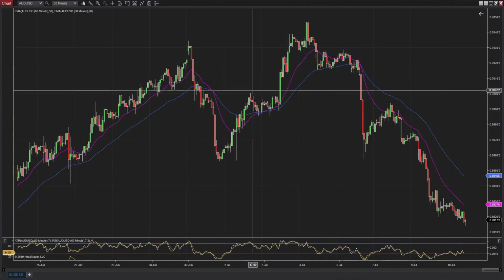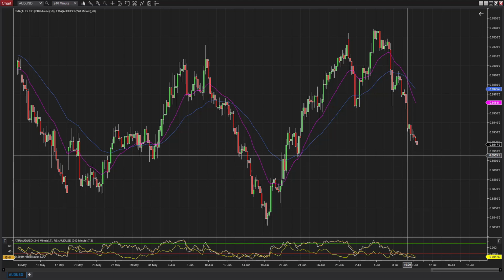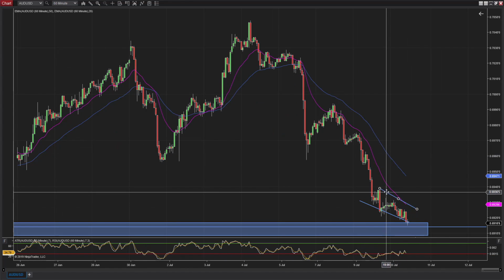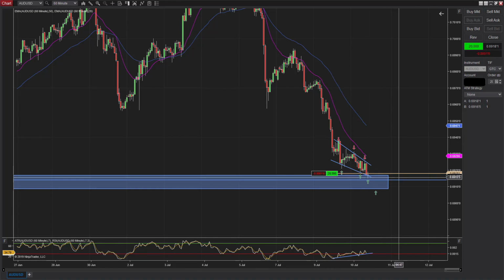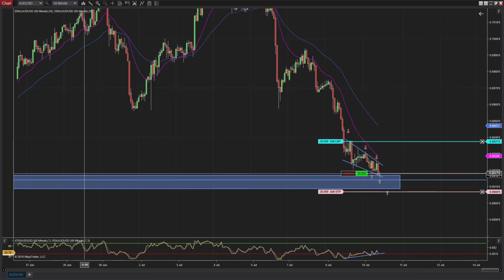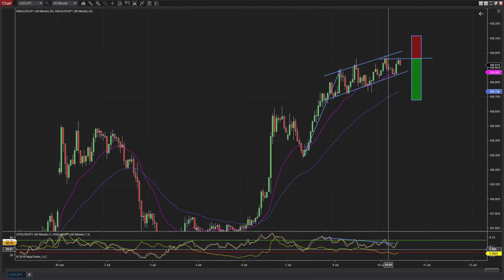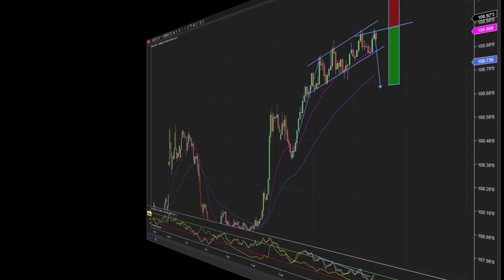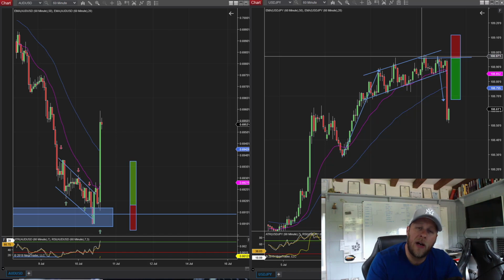FOREX TRADING - HOW TO FOCUS ON NOT LOSING MONEY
Live footage from the live room today going though the opportunities.
Two trade set ups, identical patterns, I take one. Find out why in this video.

Let me know what you would like to see in future Technical Analysis videos.

JG